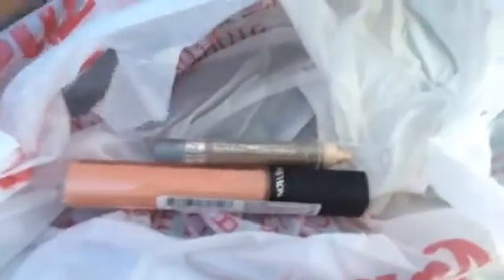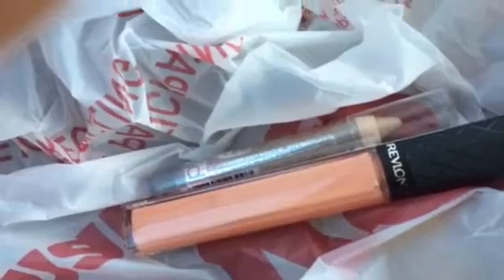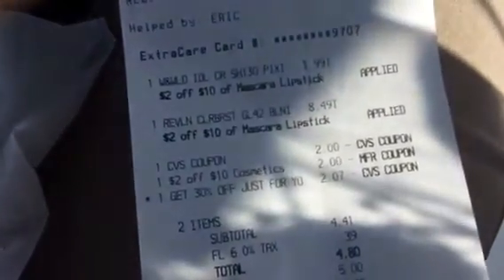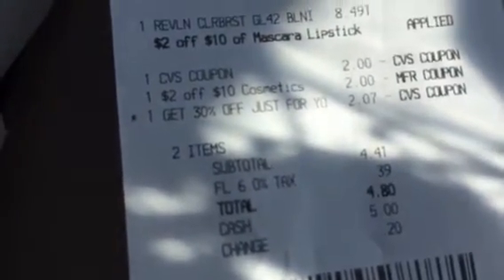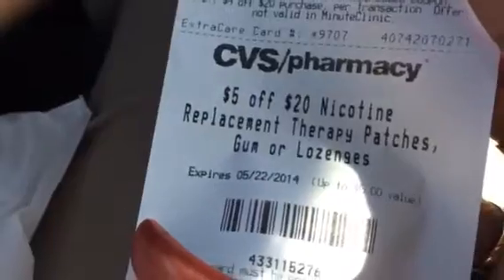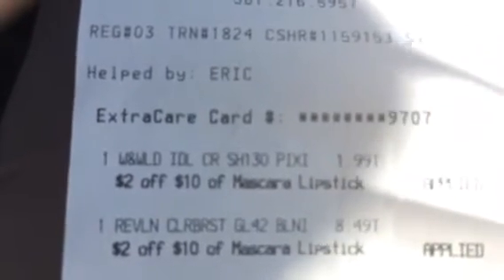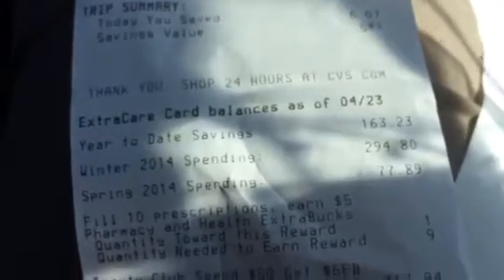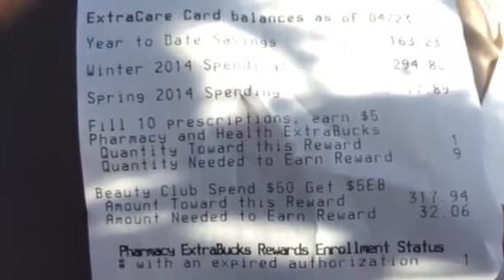Drugstore mini haul, CVS Bucks. What are they?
REQUESTED*** someone asked and im here to help you save money..